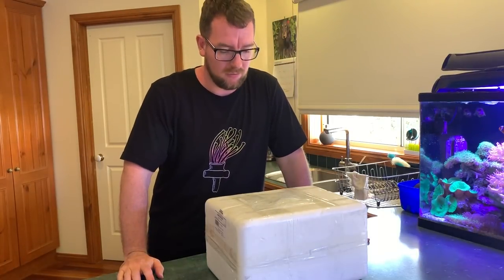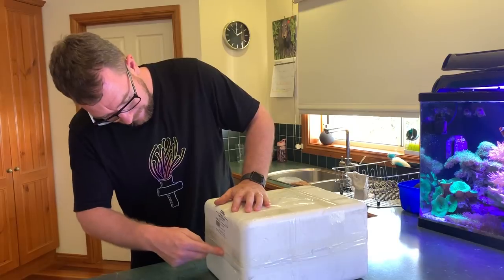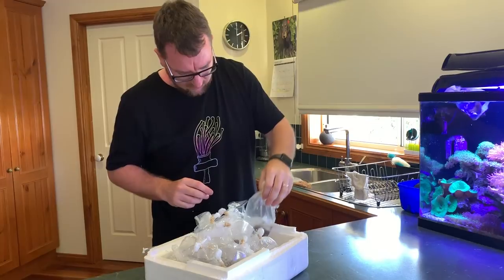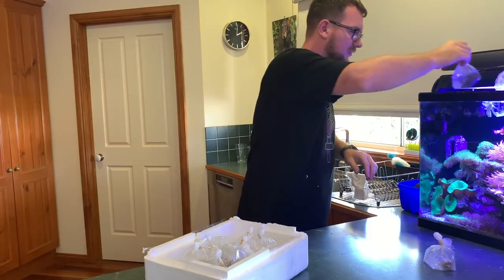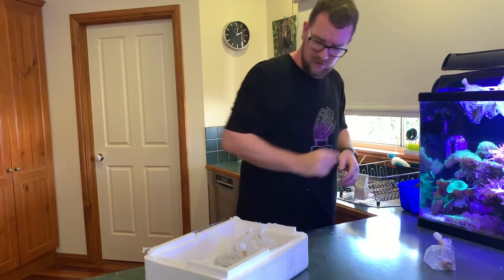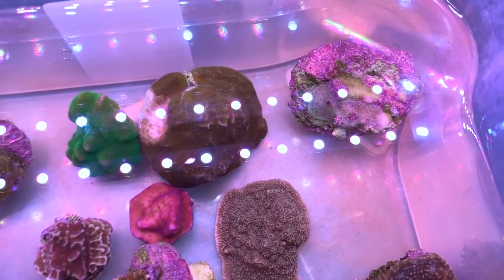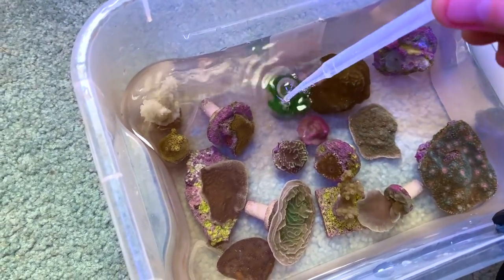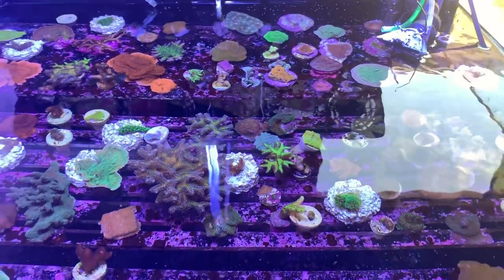Coral lost in the mail!!!!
I had some coral purchases get lost in the mail (well, perhaps not lost - but they were in transit for over 50 hours).

Watch as I open the box on camera and assess the state of my precious coral frags